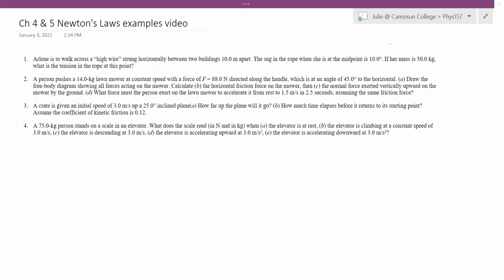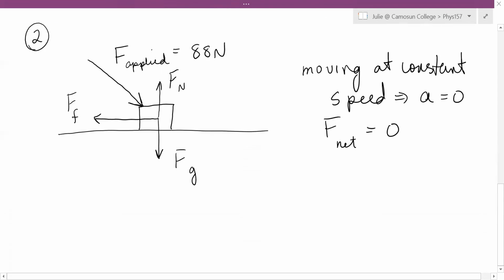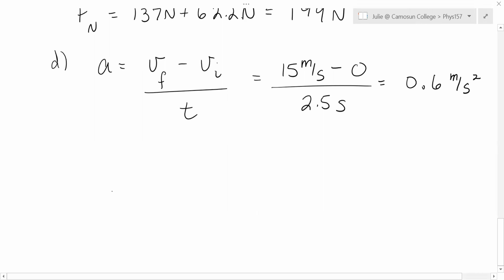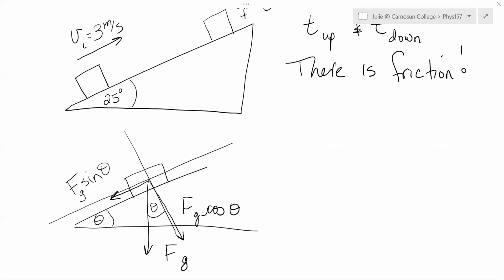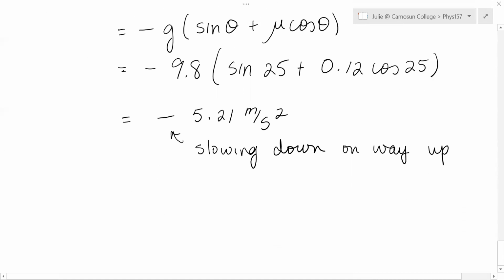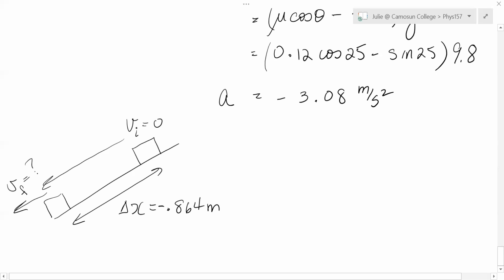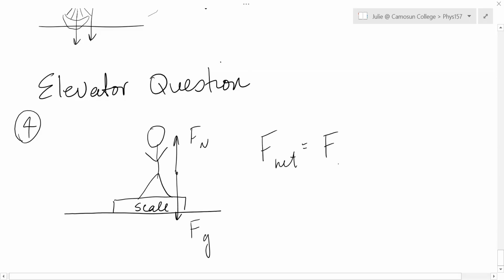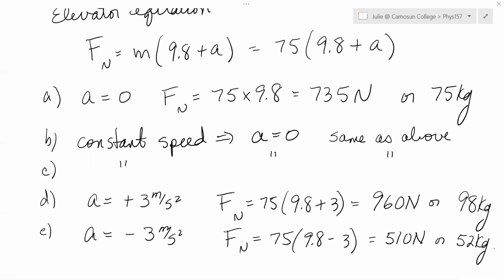Physics 157 Ch 4 & 5 Newton's Laws examples video